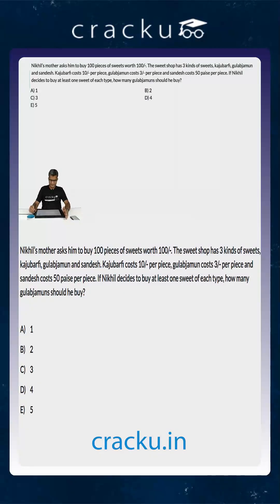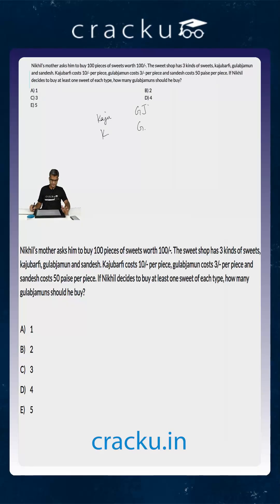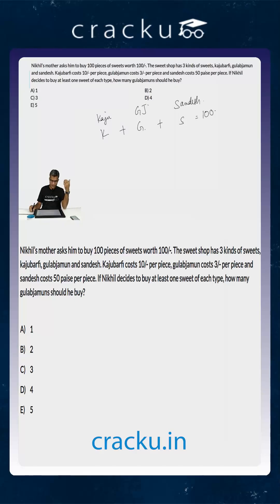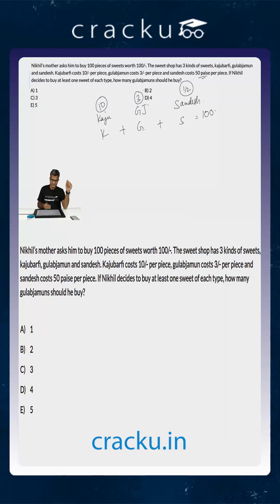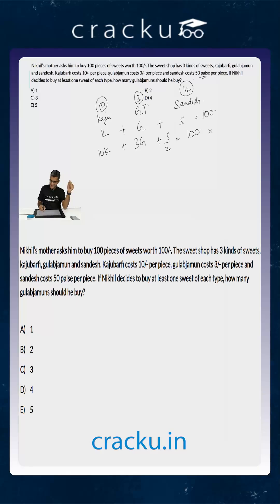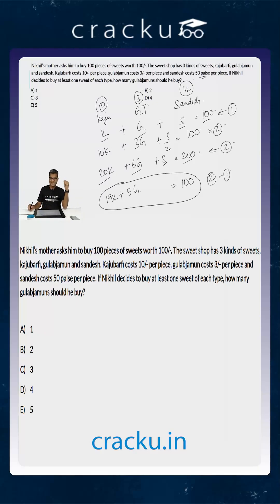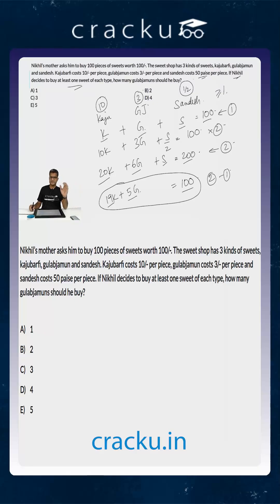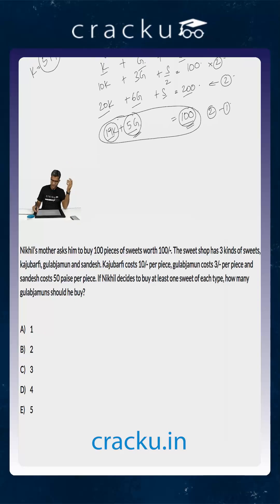If Nikhil decides to buy at least one sweet each type,how many gulabjamun should he buy #30| XAT PYQ